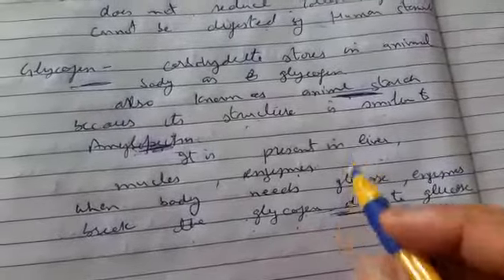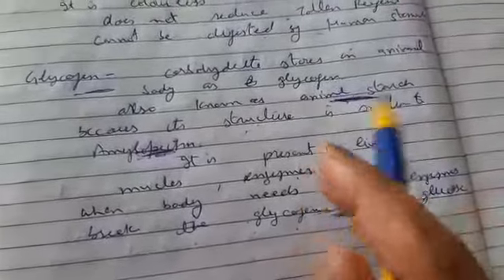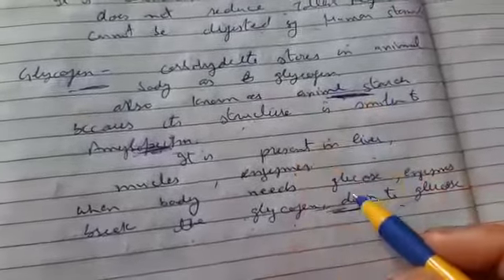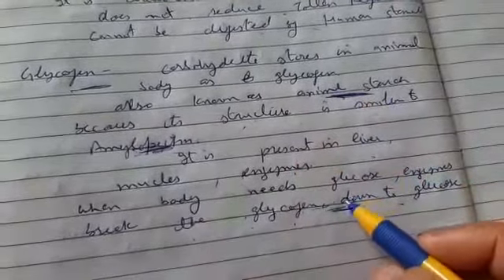Ms. Amandeep kaur || Class- XII || Subject- Chemistry || Chapter- Biomolecules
Ms. Amandeep kaur || Class- XII || Subject- Chemistry || Chapter- Biomolecules || DAV Public School, Sri Muktsar Sahib